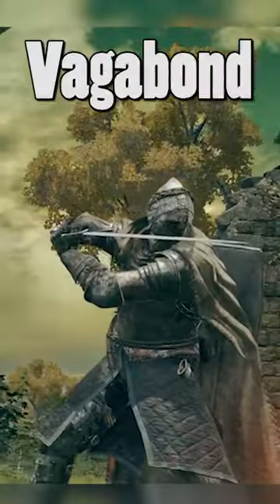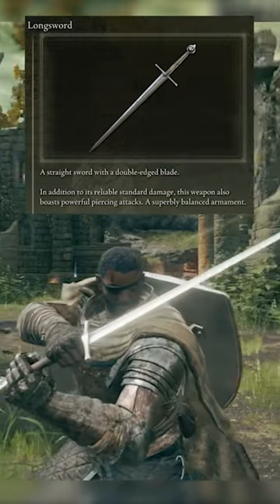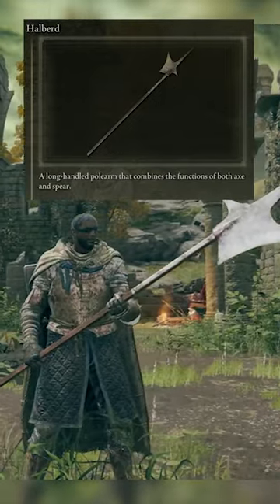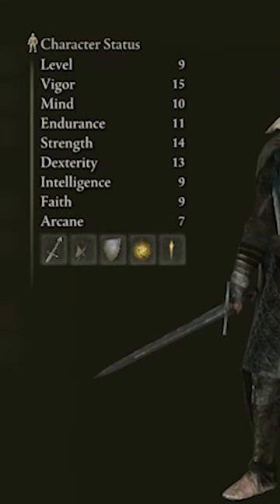Who Are The Exiled Vagabond - Elden Ring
This short shows the vagabond class, it's starting weapons and armor and some lore about the tanky heavy armored, exiled vagabonds in the lands between in Elden Ring.